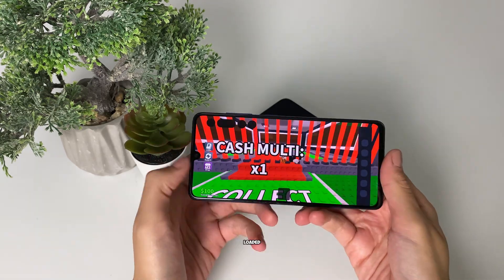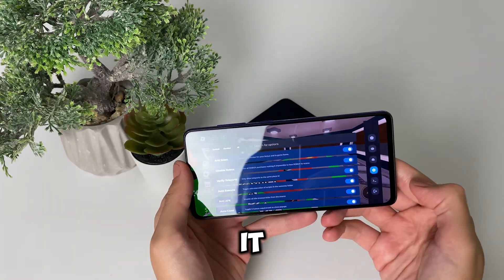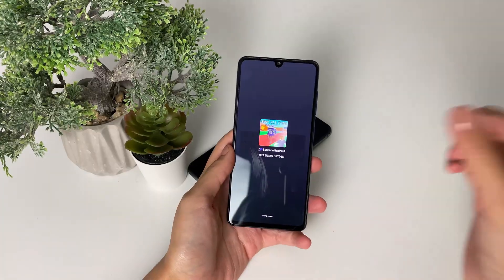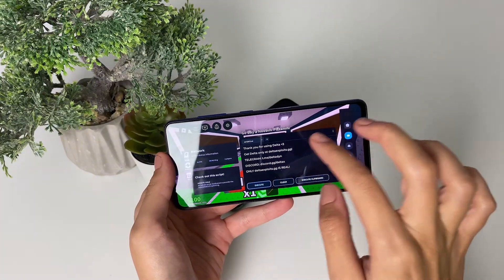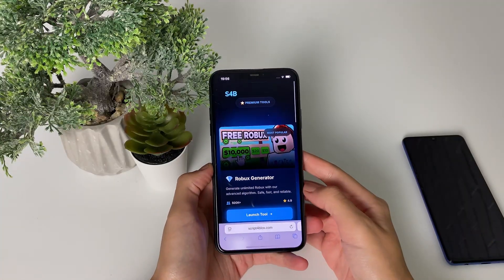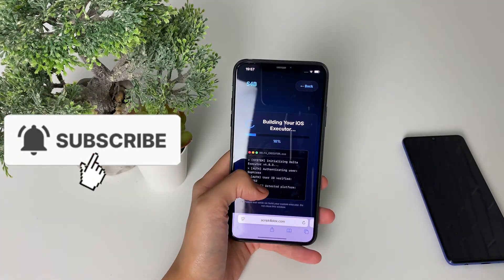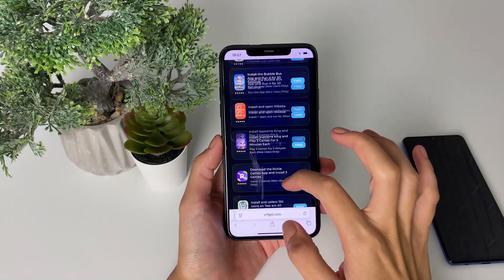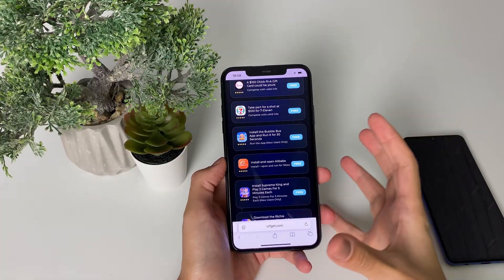Delta Executor for Roblox - How To Download Delta Executor - Delta Mobile (iOS Android) apk 2025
delta executor mobile, delta executor, delta executor for roblox, roblox executor, roblox executor delta executor, how to download delta executor mobile, delta executor mobile download, roblox executor ios, roblox executor android, roblox scripts, roblox mod apk, delta executor tutorial, roblox hack, roblox script executor, delta executor download, delta executor ios, roblox delta apk, roblox executor 2025, delta executor update in this video, I’ll show you exactly how to install, set up, and use Delta Executor Mobile on both iOS and Android devices, completely keyless, with no PC or jailbreak required. This updated guide is designed to help you run Roblox scripts smoothly, configure the executor safely, and fix any common errors with ease.

 What you’ll learn in this tutorial:

• How to install and download Delta Executor Mobile for iOS & Android

• Complete Roblox executor setup and safe configuration steps

• How to run Roblox scripts and manage permissions correctly

• Full walkthrough of features, menus, and customization options

• Troubleshooting and quick fixes for the most common issues

• Updated 2025 method compatible with the latest Roblox patches

 Why this guide is worth watching:

• 100% mobile friendly, no PC or jailbreak needed

• Clear and beginner friendly instructions

• Tested on iPhone, iPad, and Android devices

• Shows real gameplay using Delta Executor live in action

• Step by step fixes for lag, errors, or crashes

Stay until the end to see the full working method and complete troubleshooting walkthrough!